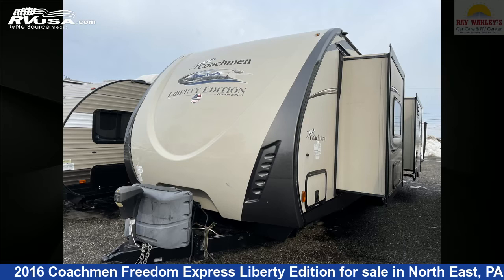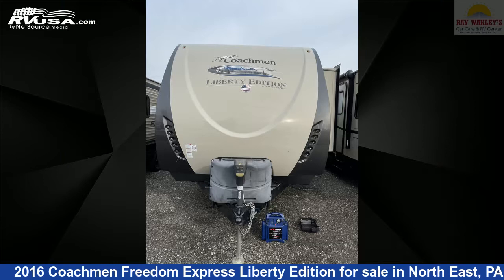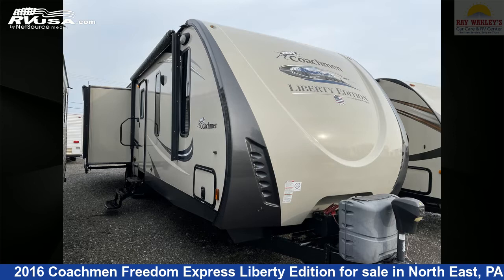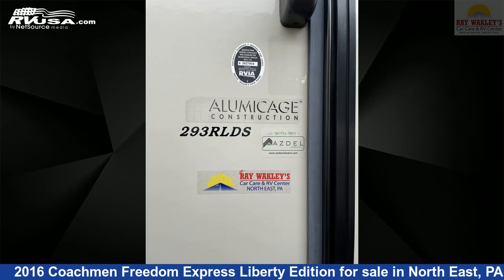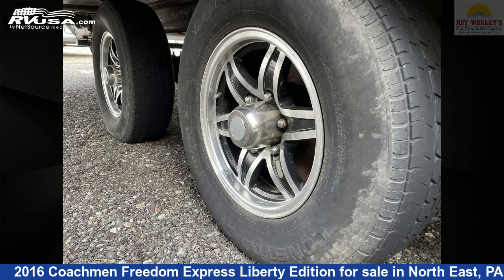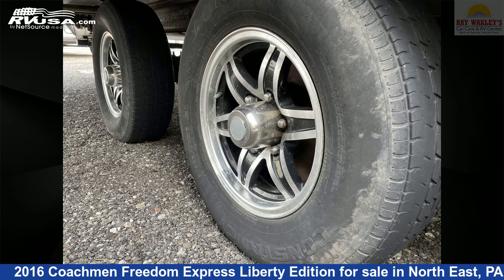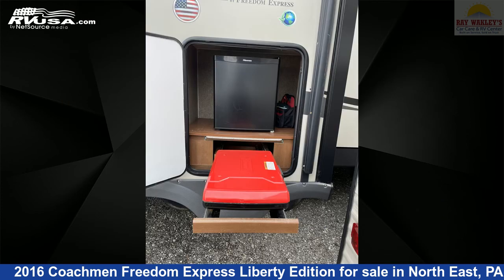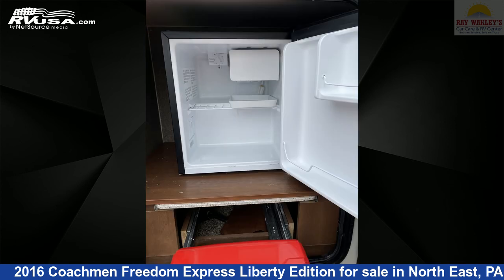Amazing 2016 Coachmen Freedom Express Liberty Edition Travel Trailer RV For Sale in North East, PA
This 2016 Coachmen Freedom Express Liberty Edition 293RLDSLE is a Travel Trailer RV. It is located in North East, PA 16428 and is offered for sale by Ray Wakley's RV Center. This Used Coachmen Is 35' 11" in length and features 3 slideouts, sleeps 5, CO Detector, Air Conditioning, LP Detector, Smoke Detector, and 49 gal fresh water capacity. The floorplan layout of this Travel Trailer features Front Bedroom, Rear Entertainment.The unloaded weight of this 2016 Coachmen Freedom Express Liberty Edition 293RLDSLE is 7851 lbs.